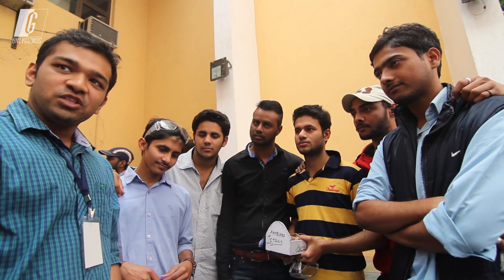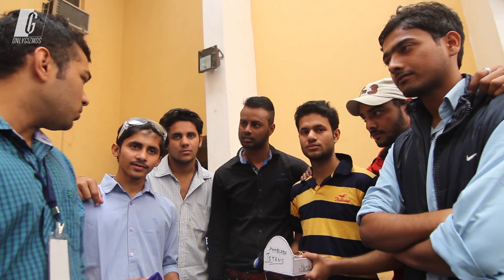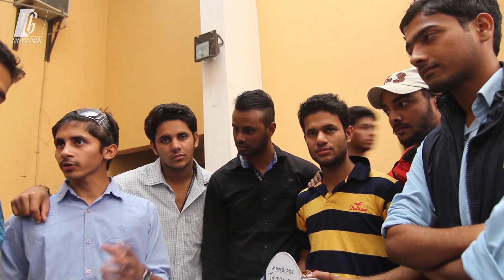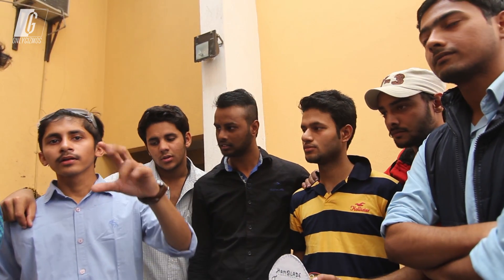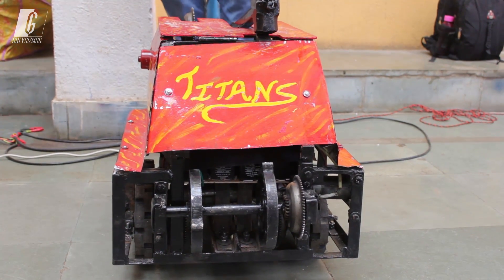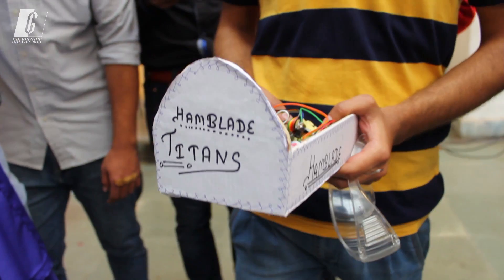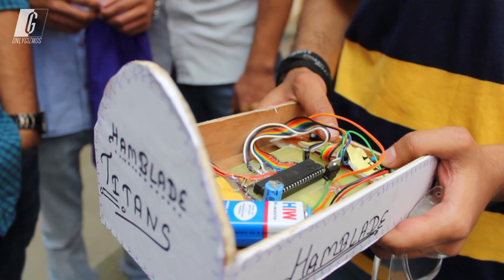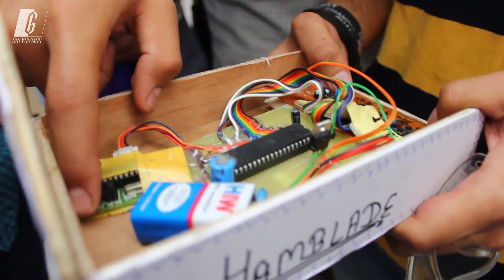Robowars: What a War Robot is Made of (IIT B TechFest 2015)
IIT B TechFest is here with lots of events and the one that gets all the attention is Robowars. We found the first contestant Team Titan with an impressive Robot - Hamblade. We interviewed them before they went in for a war. Build with scooter parts the robot weighs 48kgs and is equipped with a Hammar and Rotating blade.